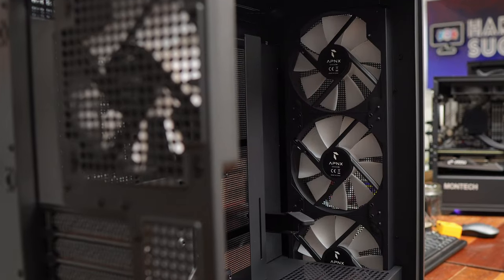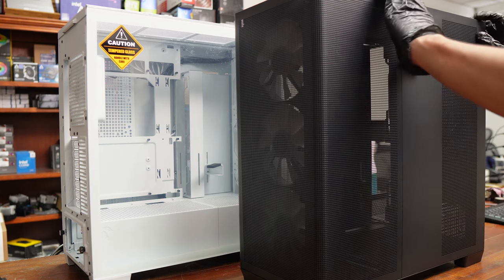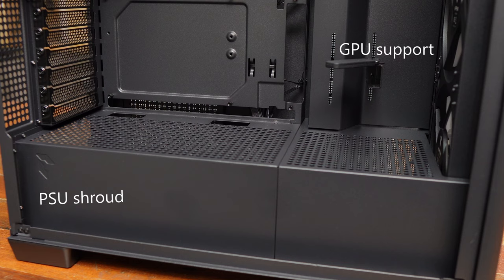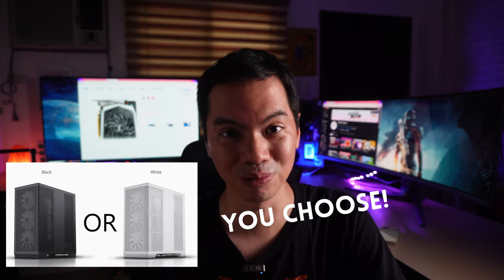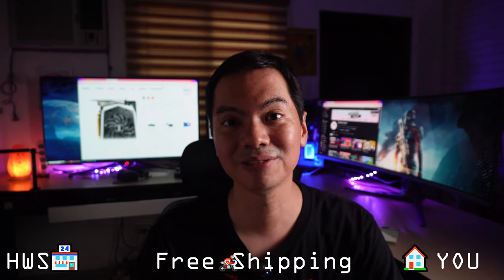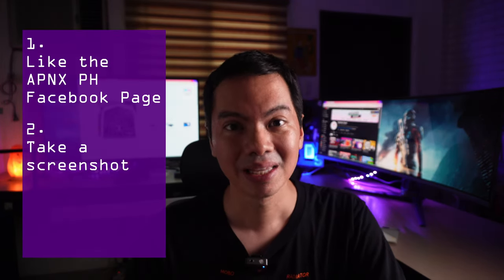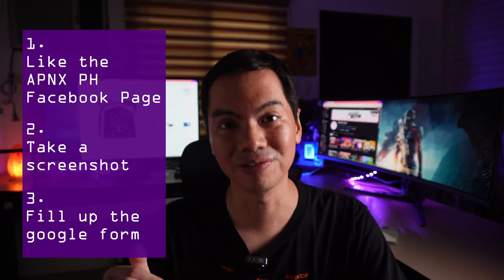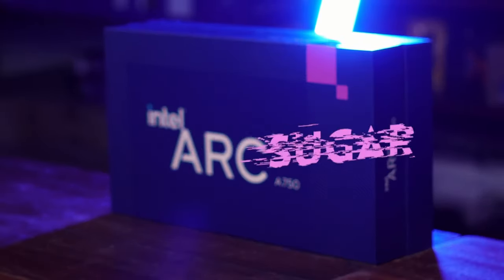APNX C1 Case Give Away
‼️ Google form TO ENTER ‼️

Two chances to win:
👉1. Like the APNX PH FB page (required)

Episode 419x93x23 - APNX C1 Christmas treat